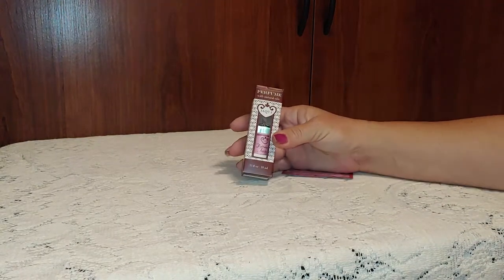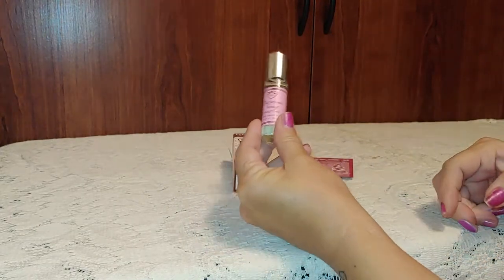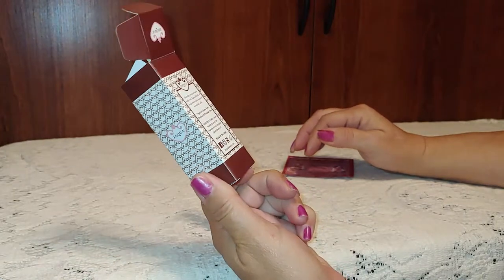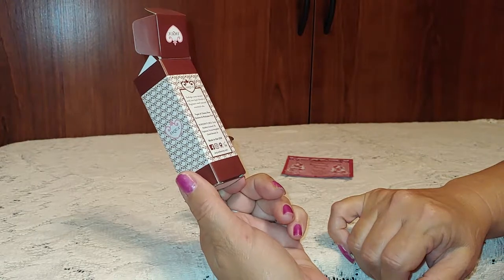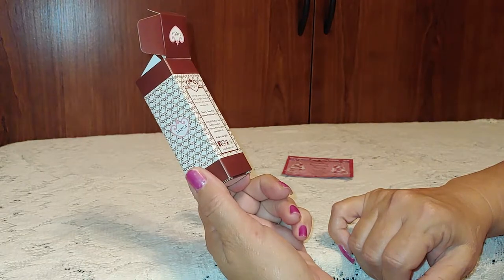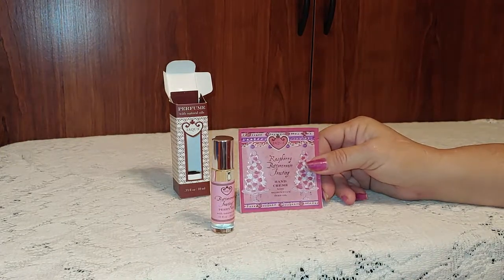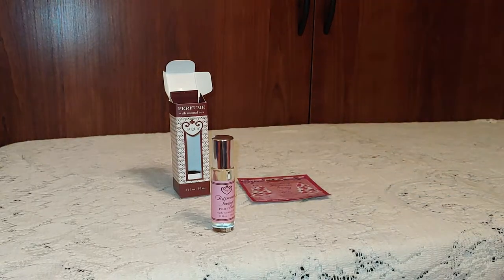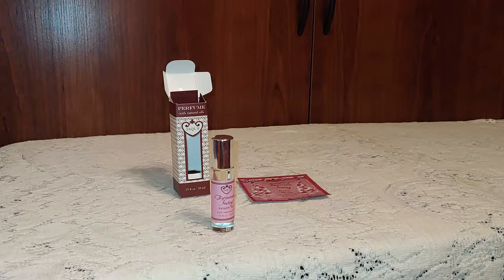Jaqua Buttercream Frosting Roll-On Perfume with Natural Oils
All natural ingredient perfume they smells like buttercream frosting. Comes in a glass bottle with a roller ball applicator.